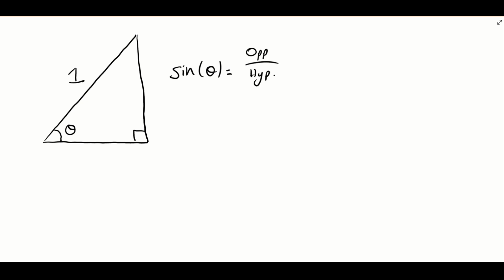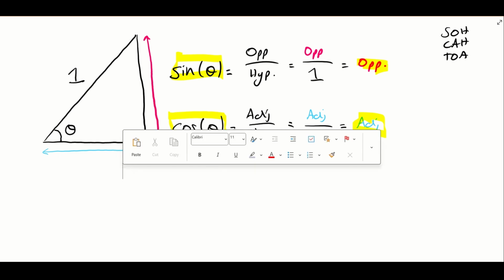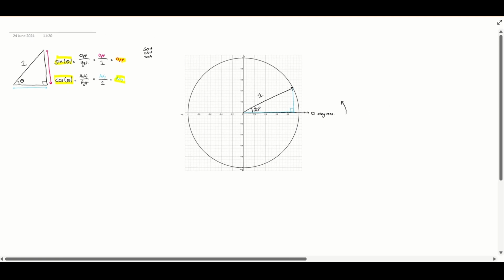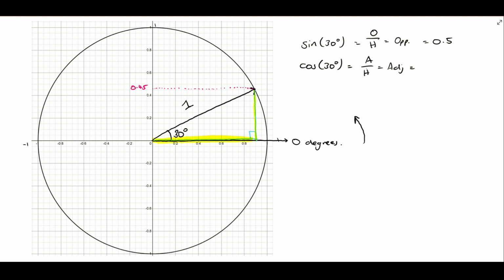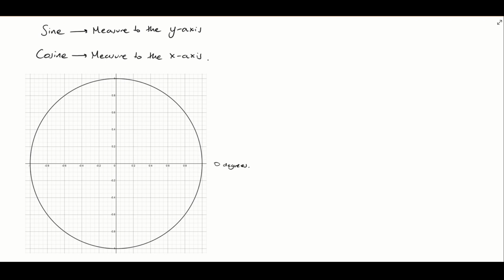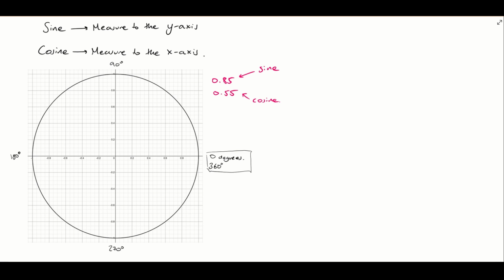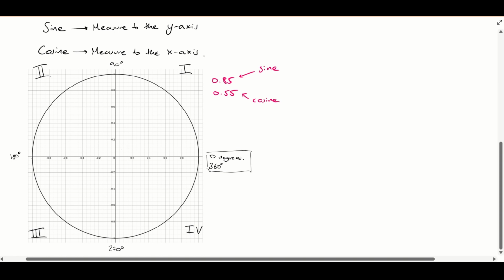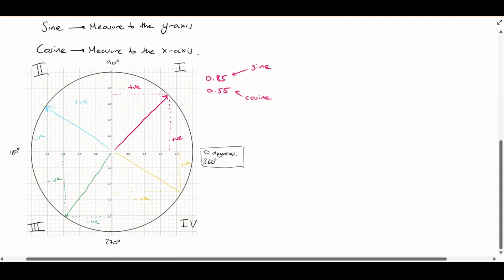Introduction to the Unit Circle - Estimating Sine and Cosine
This video introduces the derivation of the unit circle and how it can be used to estimate values for sine and cosine.